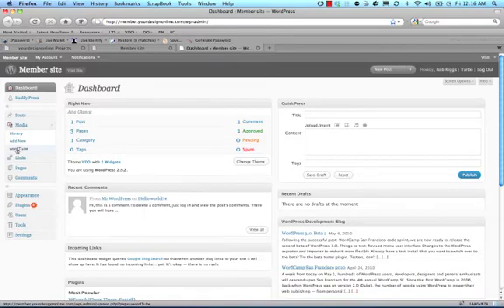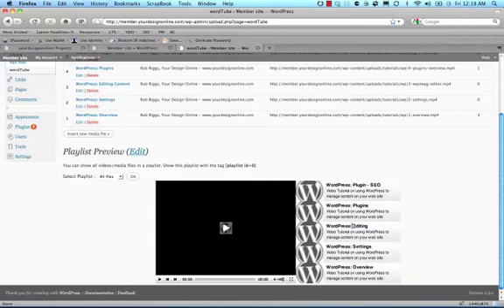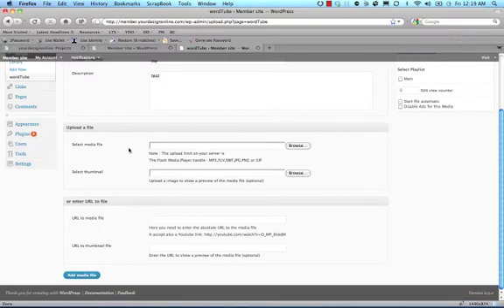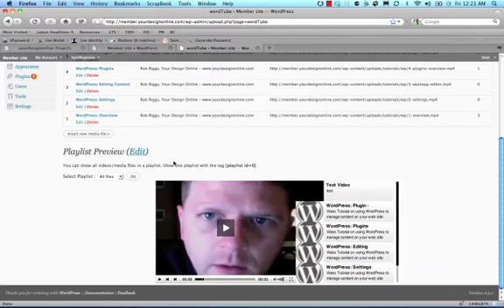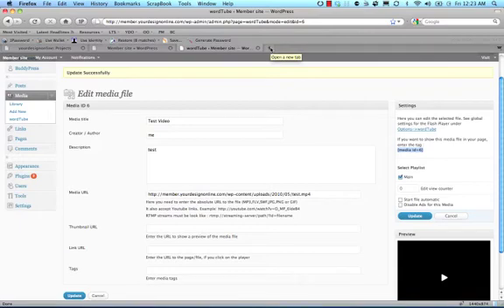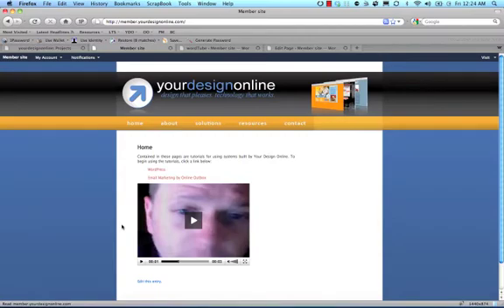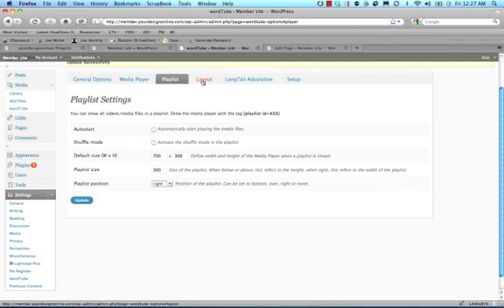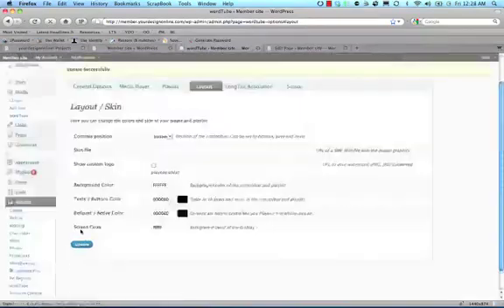WordPress Tutorial: WP WordTube Plugin